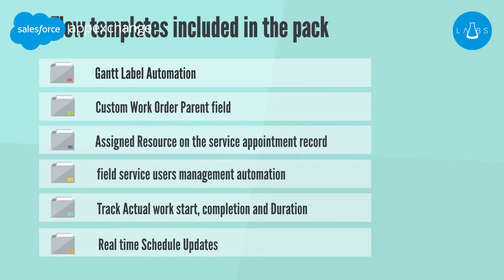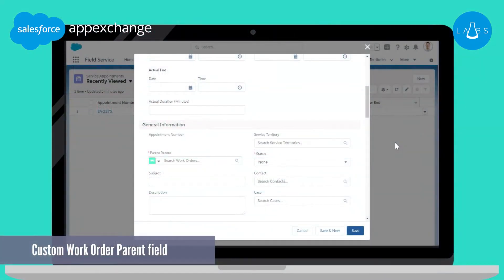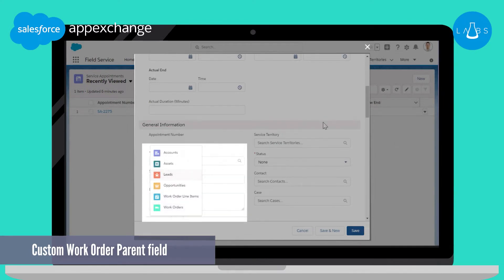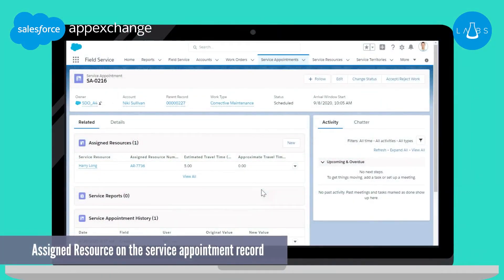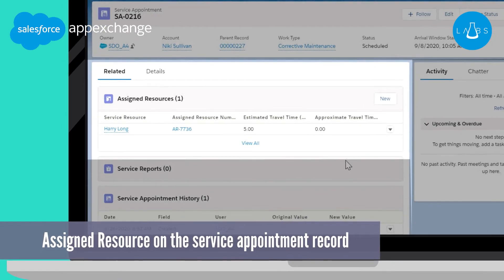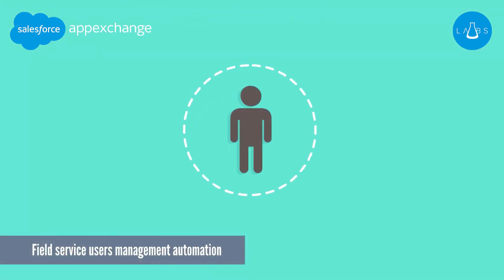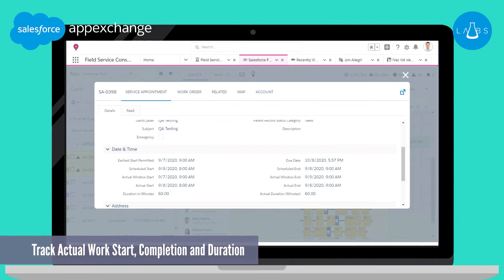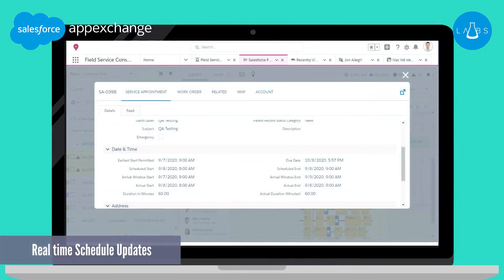Salesforce Labs- SFS Salesforce Field Service Starter Kit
🌠Free. Employee Built. 🌠

Salesforce Labs unites employees from all across the Salesforce organization and invites them to bring their own innovation to AppExchange.

Accelerate your Salesforce Field Service  implementation!

The SFS Starter Kit provides users with predefined flow templates that leverage the most commonly used features and customizations.

Customizable flow templates allow you to implement configurations that meet your organization's unique needs.

🌠 Follow Salesforce Labs on Twitter to stay updated on new releases